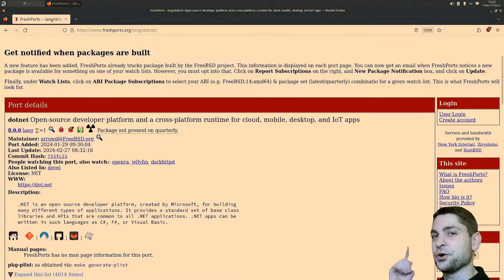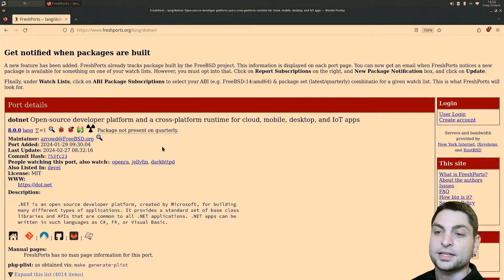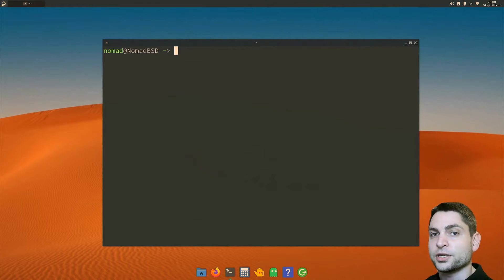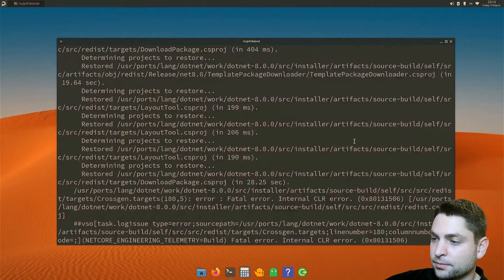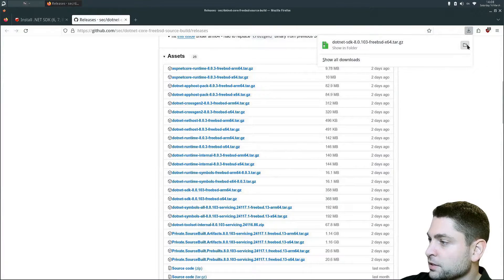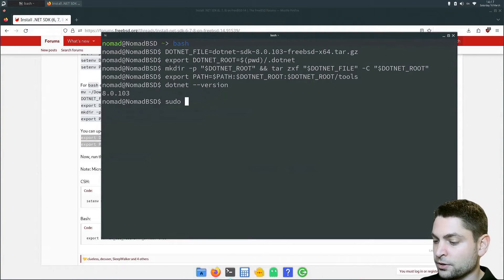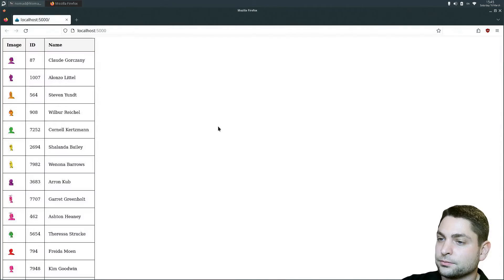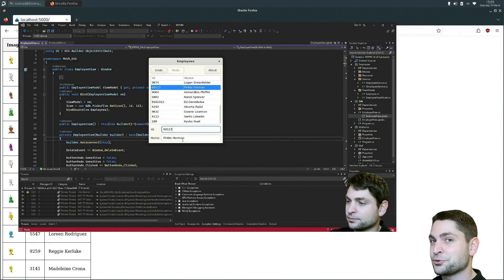Install .NET On FreeBSD (2024)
Run cross-platform dotnet applications on FreeBSD.

00:00 Introduction
02:34 Build dotnet from source
04:52 Install dotnet from repo
07:06 Run windows dotnet app